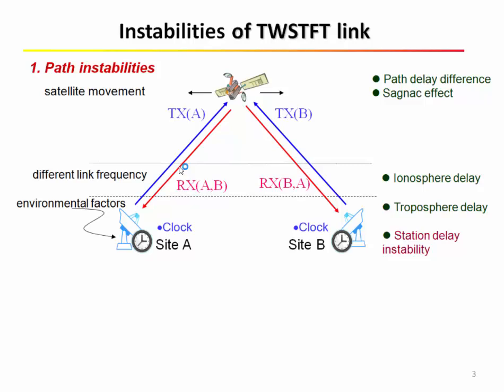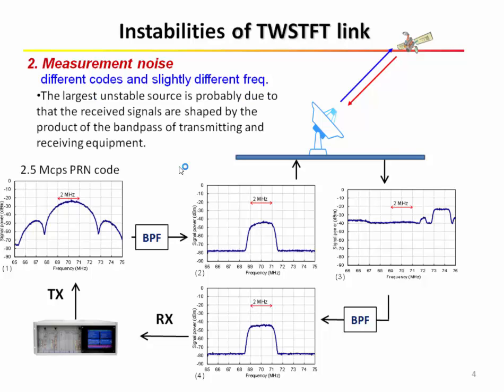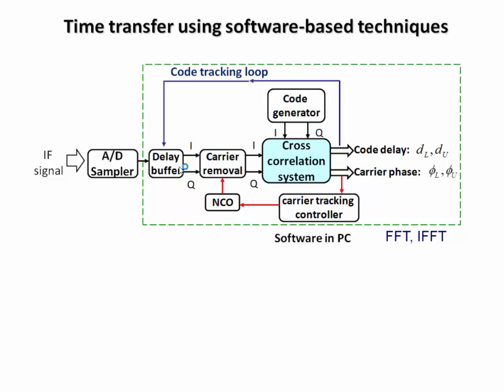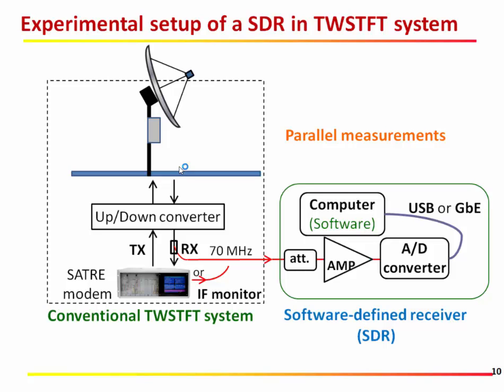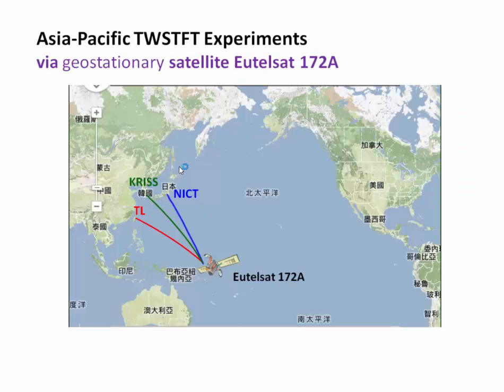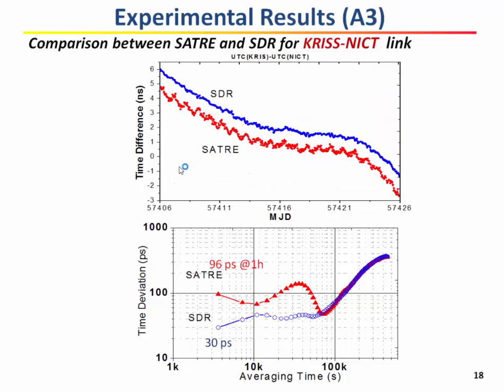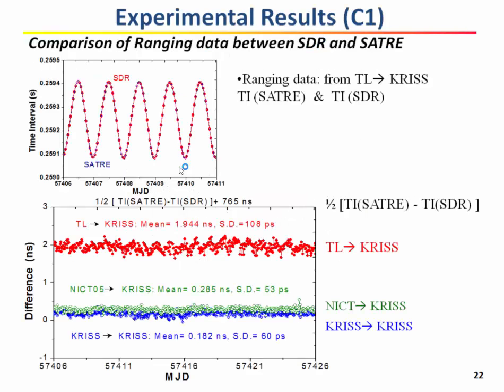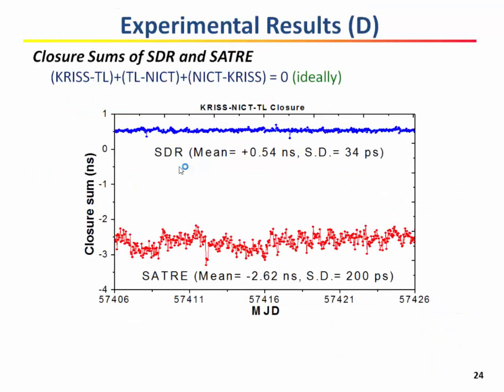Introduction of Software-Defined Radio in Two-Way Satellite Time and Frequency Transfer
Title: Introduction of software-defined receivers in two-way satellite time and frequency transfer

Abstract: The precision of two-way satellite time and frequency transfer (TWSTFT) is currently limited due to unstable measurement of the signal arrival time. To improve the TWSTFT precision without interrupting the main system, we introduce the software-defined receiver (SDR) to measure the arrival time of the code signal. The SDRs have been successfully installed among TL, NICT and KRISS, and time-difference results for more than 20 days were obtained and compared. From the results, the SDR has better precision and less diurnal, even when an earth station suffered from a bad condition.

Authors: Yi-Jiun Huang, Wen-Hung Tseng, Shinn-Yan Lin, Sung-hoon Yang, Miho Fujieda